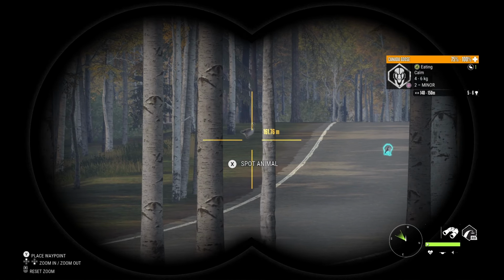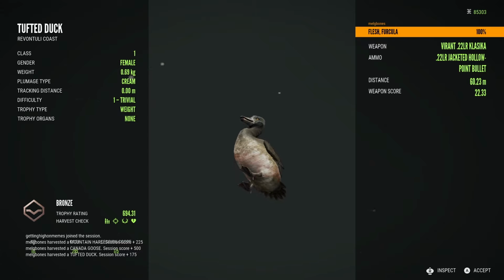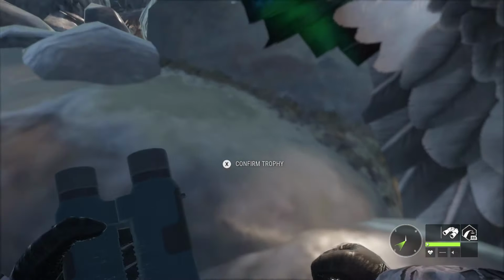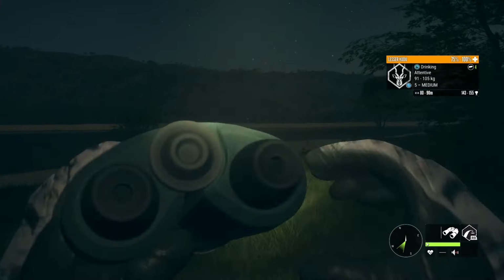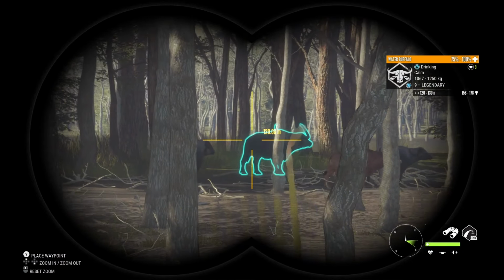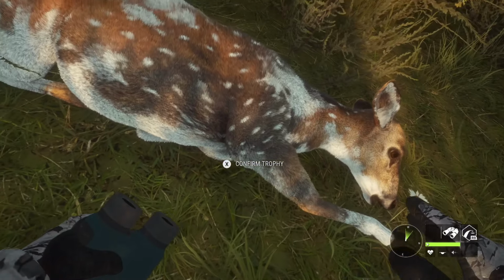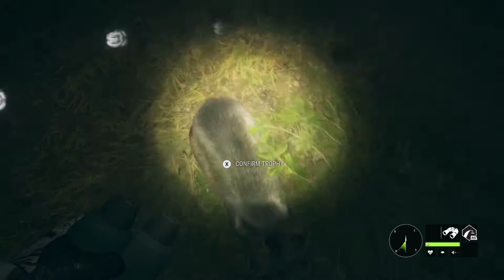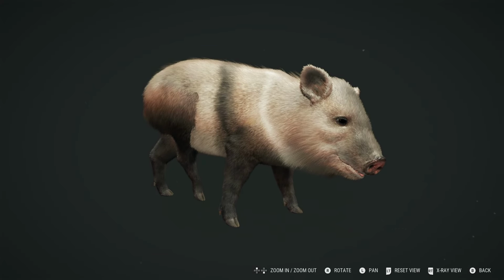ANOTHER BLUE HYBRID EURASIAN TEAL?! PLUS FINDING COOL TROPHIES IN SINGLEPLAYER IN CALL OF THE WILD!